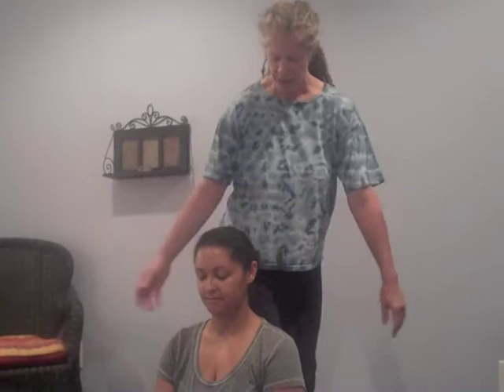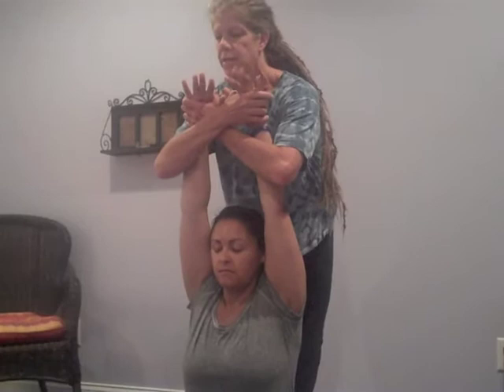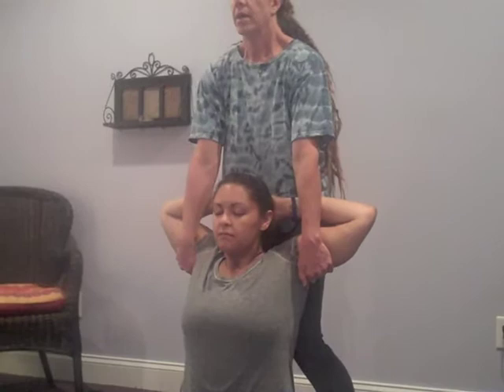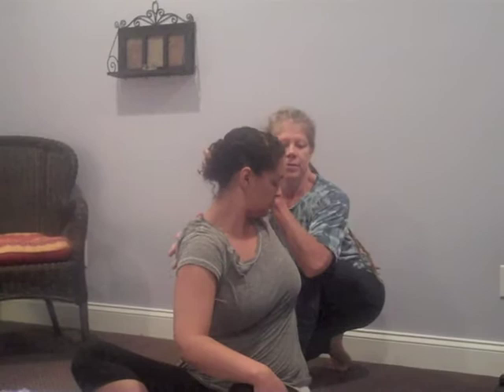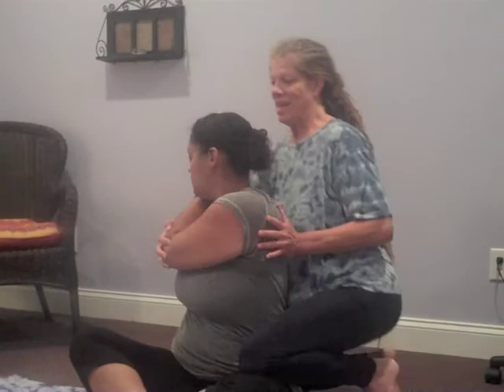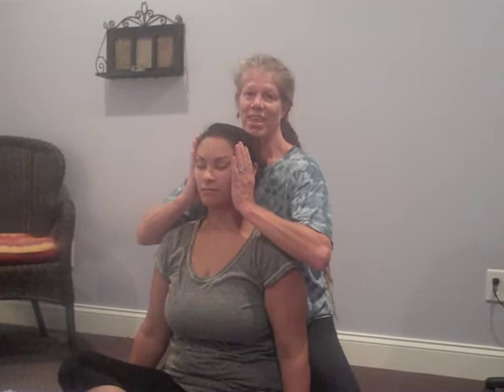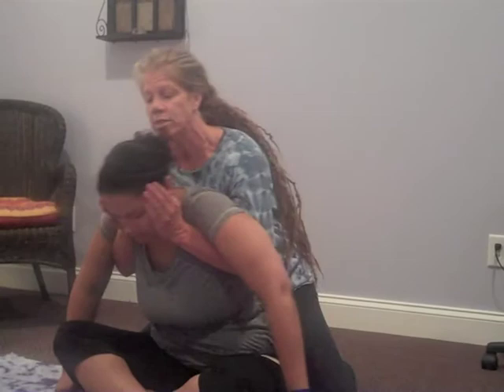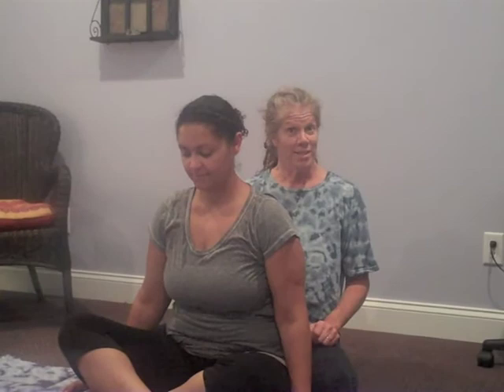thai yoga massage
mary jo schick, ryt and thai bodyworker tells about the benefits of thai yoga massage and gives you a sneak peak into how a session will go.  enjoy & namaste!